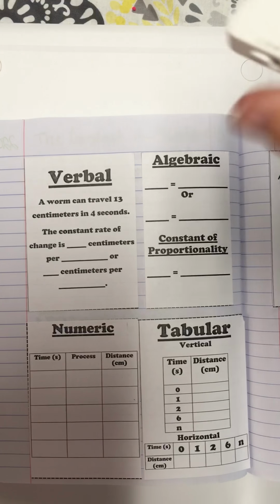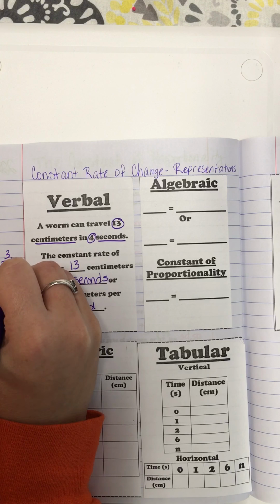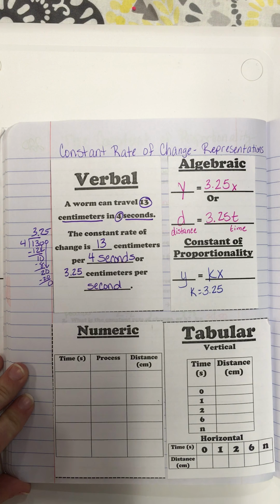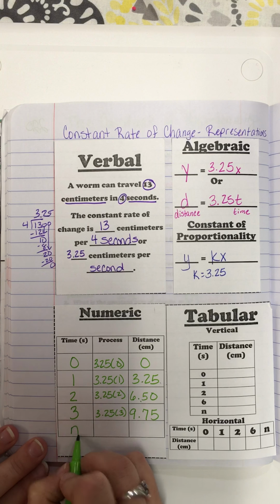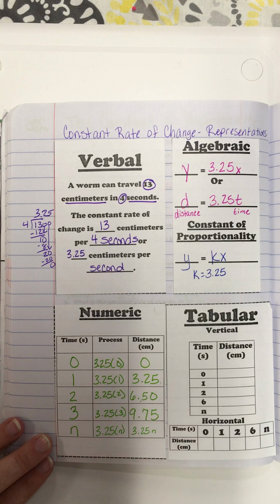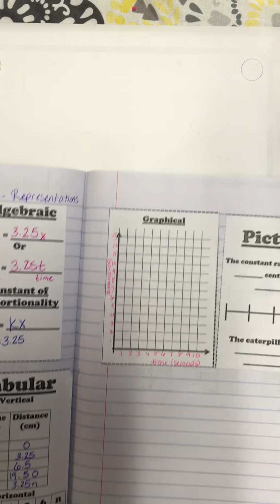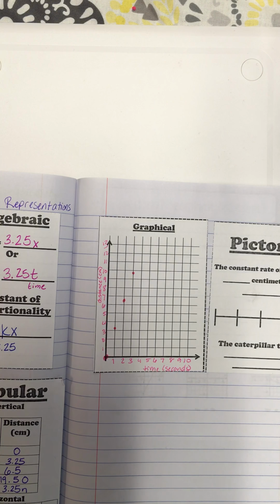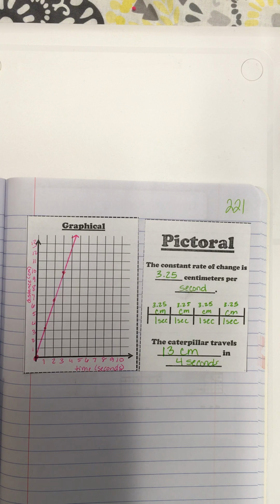Constant Rate of Change